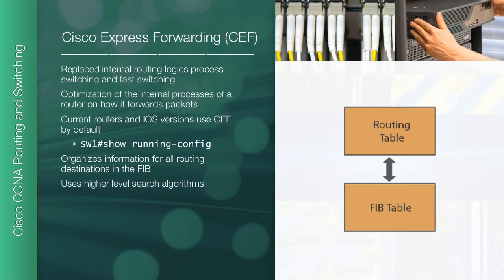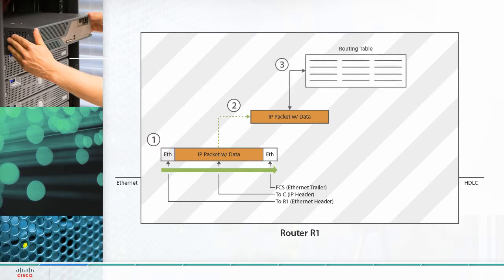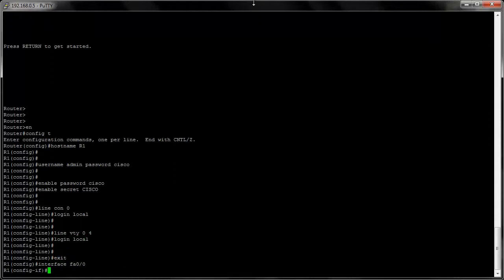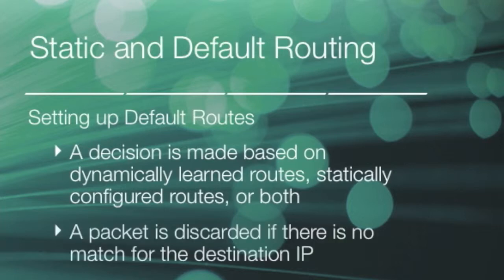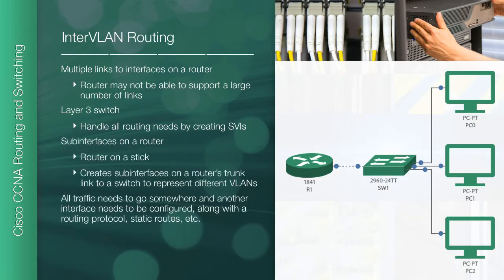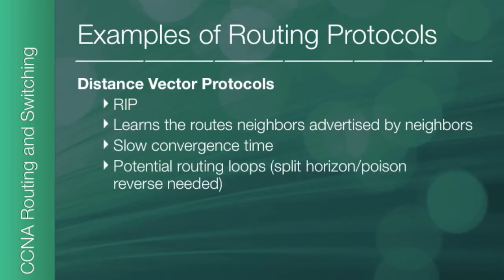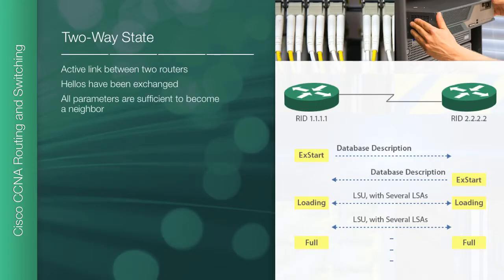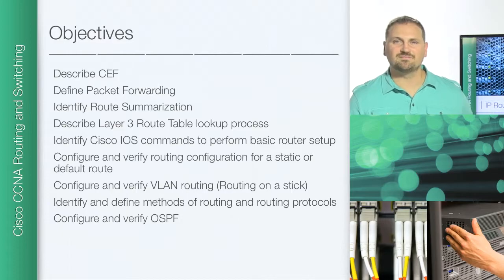Course Promo: IP Routing Technologies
Deepen your understanding of IP routing technologies and the fundamentals of how routing decisions are made within devices. Start off by looking at Cisco Express Forwarding, or CEF, packet forwarding, and the Layer 3 route table lookup process. Listen to details about routing and routing protocols, and the difference between static and dynamic routing. You will be introduced to the concept of Link State versus Distance Vector routing protocols, and find out about some of the differences between the routing protocols. And then focus on these particular routing protocols, EIGRP and OSPF, their fundamentals, and how to successfully configure each one.